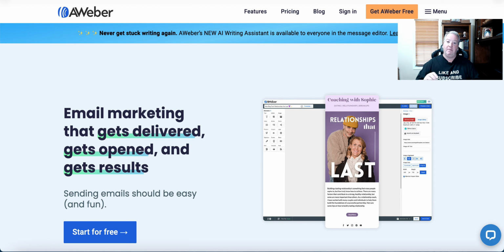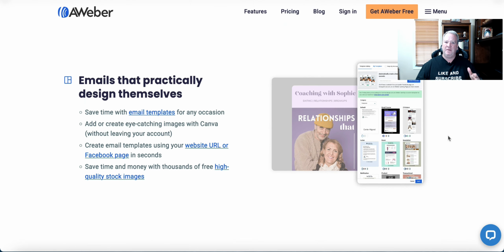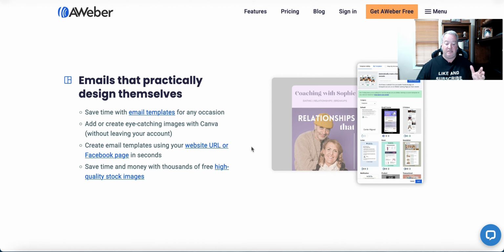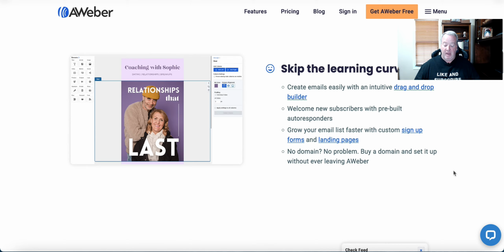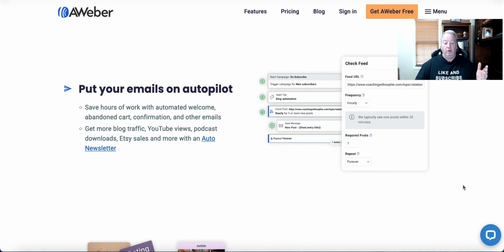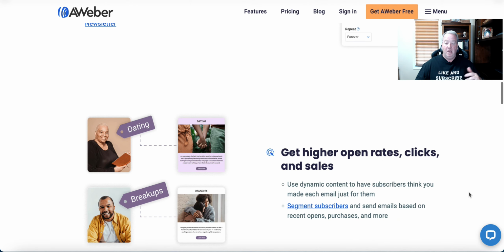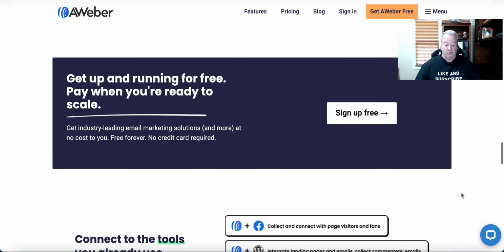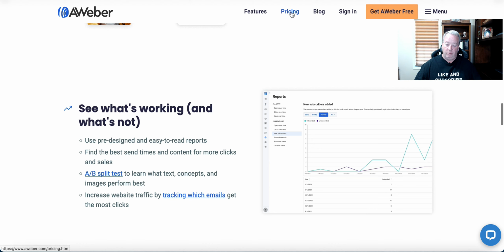AWeber Tutorial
AWeber is an all-in-one marketing solution specializing in email marketing. It's ideal for sending newsletters and email promotions. It can be used to sell products and subscriptions. You can create sign-up forms to grow your subscriber lists and landing pages to host forms .

Are You and Your Family recession Proof?

Learn how to make money online uses your Phone or Laptop.

How to launch a digital business without needing advanced degrees, college loans, or ever stepping foot in a corporate cubicle farm.

The Shortcut I used to shorten the process of building a 6 figure online business that is 100% Recession Proof.

Why the amount of people leaving their 9 to 5 jobs and successfully launching the own businesses increasing rapidly with the help of the internet and the right Training.

Click on the link or copy and past in your favorite Web Browser and Watch This Short Video (Life Changing)

🔥Once you do get started, you will be connect with your very own ADVISOR who is going to help you set everything up. Don't Worry, you will see what I mean once you get started.

According To Fortune Magazine, Over 1700 New Millionaires Are Created Every Day.. But How Do They Do It?👇👇

The Fastest Path To Quit Your 9 To 5 JOB. It's Time To Fire Your Boss!!

✅Systeme.io Is The Best Six Tools for your Business and It's FREE

                *** Helpful Tools ***

                ***More Great Tools***

TextMagic: Text Message Marketing Software.

WriterAccess: They Will help you write your Blog Posts or School Papers😀

HireWriters: They Will help you write your Blog Posts or School Papers😀